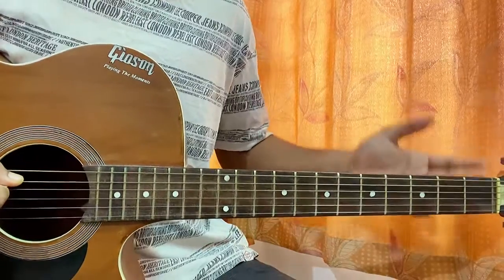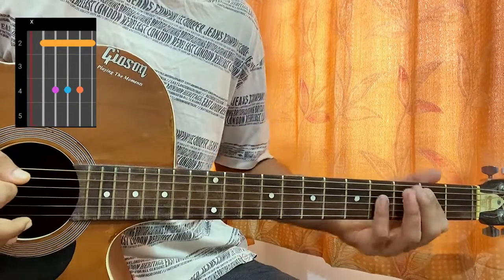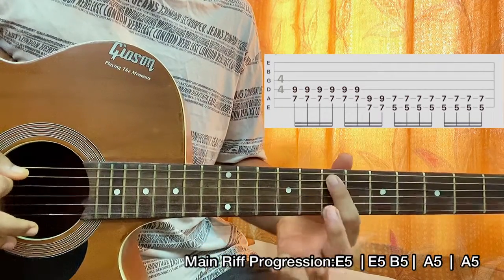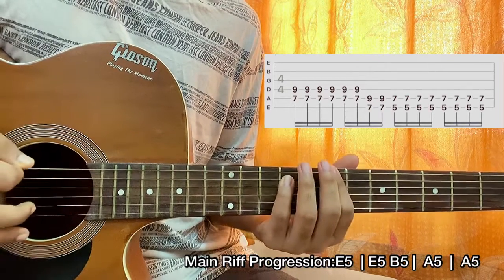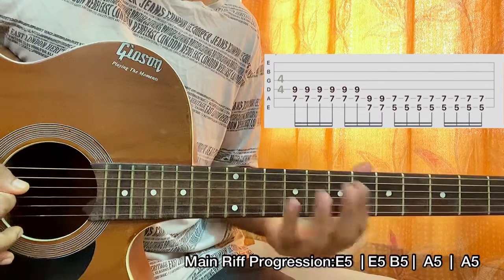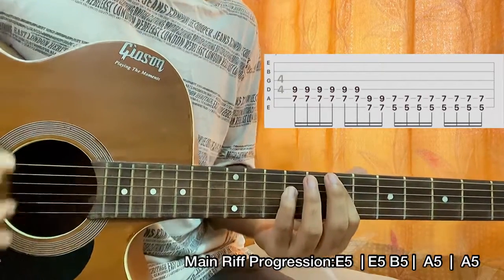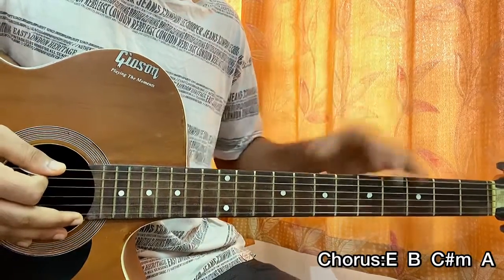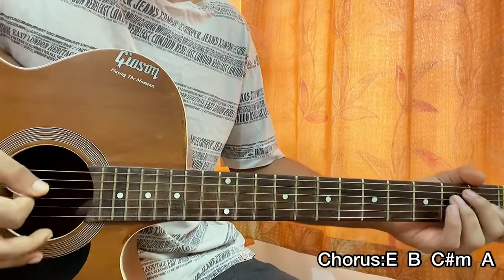18 - Jeremy Zucker // Guitar Tutorial, Lesson,TABS+how to play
Main Riff - 2:10
Chorus - 5:00

Jeremy Zucker - 18  Easy Guitar Tutorial/Lesson.

In this video, I'm gonna show you to how to play "18" by Jeremy Zucker.

Peace Out:)